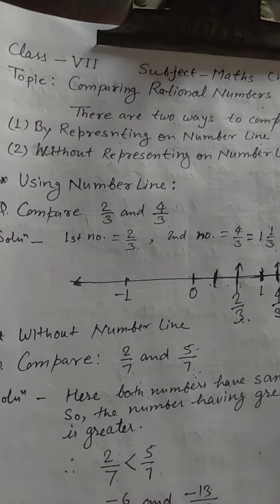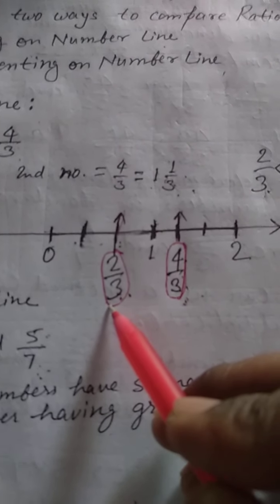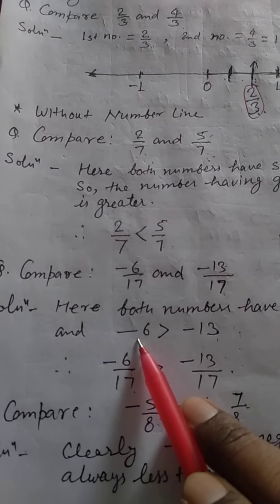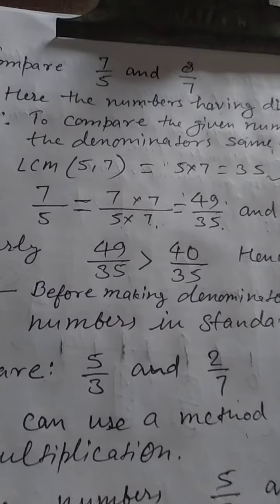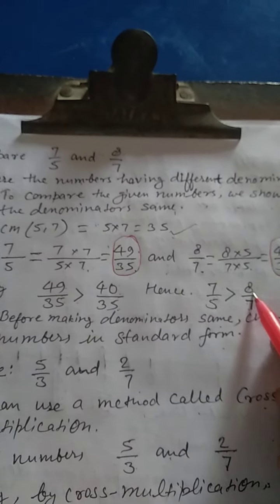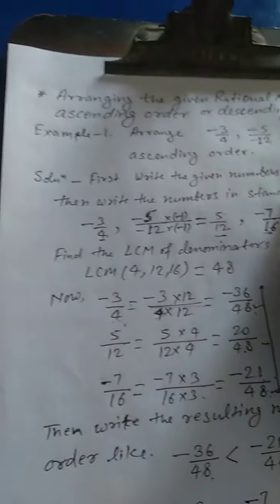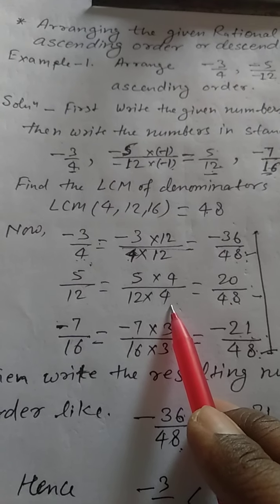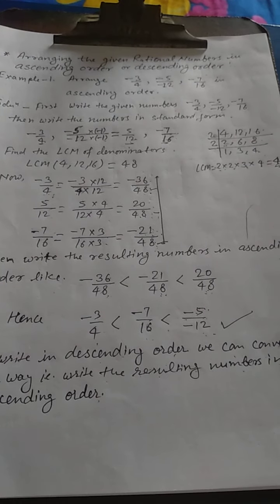Comparing Rational Numbers